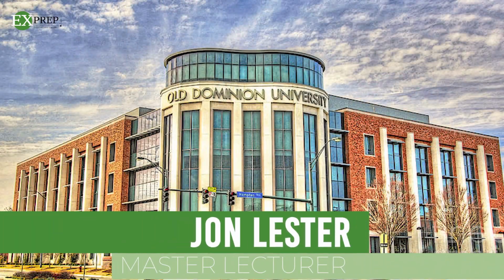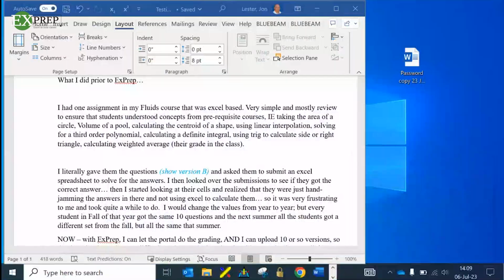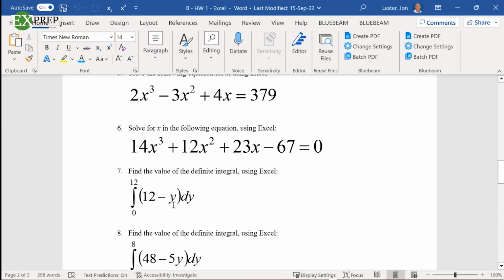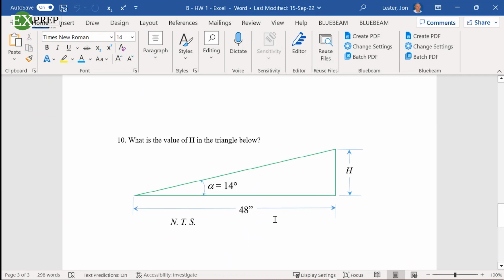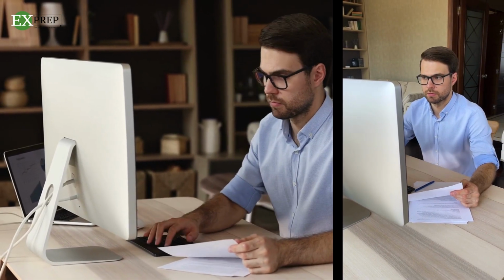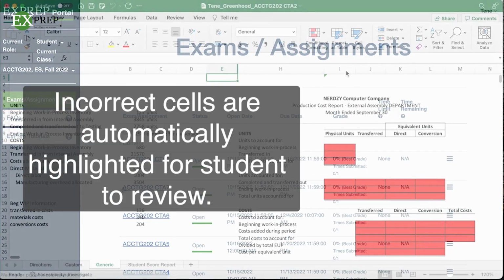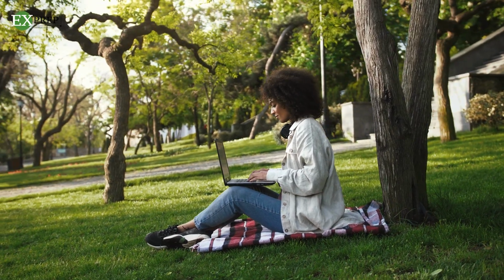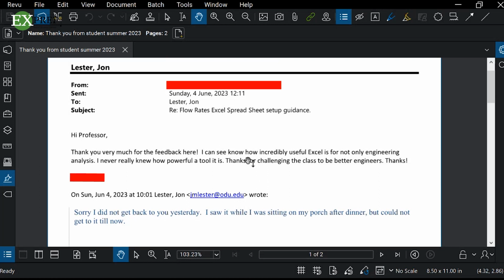Old Dominion University Case Study | ExPrep